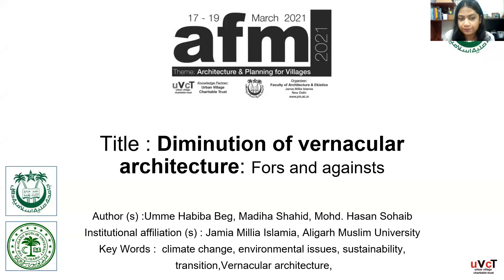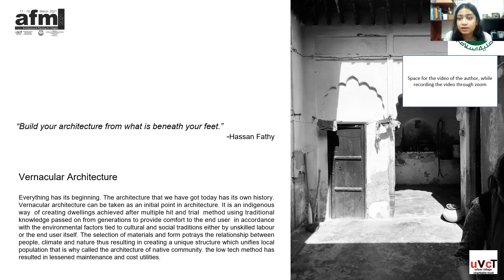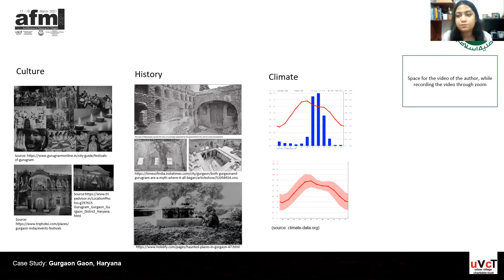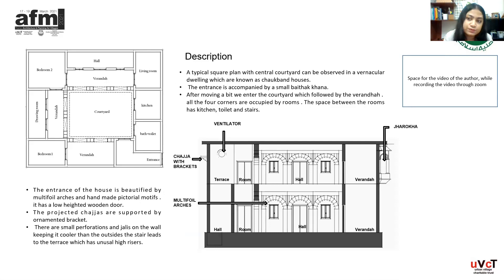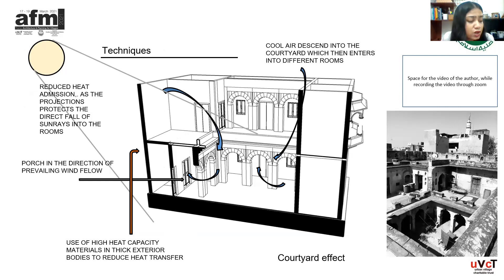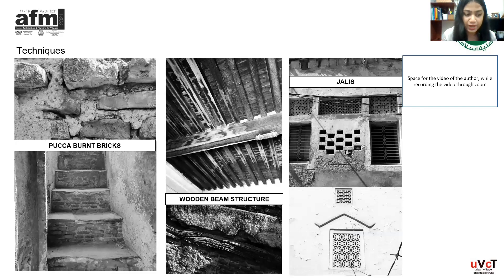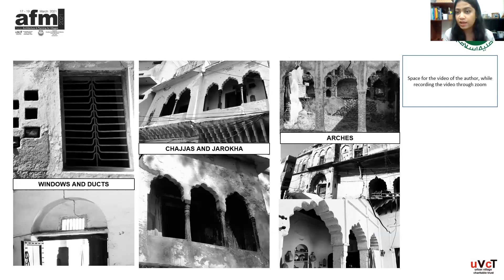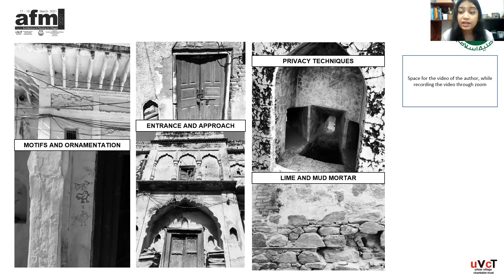Diminution of Vernacular Architecture: For And Against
Authors:
Umme Habiba Beg
B.Arch, Faculty of Architecture & Ekistics, New Delhi
Madiha Shahid & Mohd Hasan Sohaib
B.Arch, Department of Architecture, Aligarh Muslim University, Aligarh

Abstract
The quest for methods to face environmental issues, globalization, and climate change has brought vernacular architecture to the forefront. Vernacular architecture can be understood by defining it as an informal style of building that beautifully represents the piece of art created by the local craftsmen using local materials that is unique to a specific place. It is a great contemplation of culture and the essence of heritage. Vernacular architecture is the best illustration of the interrelation of mankind and nature. The practices are not only functional but also climate-responsive and sustainable which is difficult to achieve in a lot of modern architecture.
Modernity is highly embraced but it cannot be compensated with completely leaving our legacy behind.
The first section of the research contains brief information on vernacular architecture. The transition of rich heritage villages into concrete jungles can be exemplified in the case study of Gurgaon explaining the older techniques followed and the ones that replaced them. The example will reflect how somewhere the innocence of vernacular architecture is long lost and forgotten under the idea of being high tech and advance.
The paper also includes how just a tint of vernacular practices in the era of modern architecture can be the much-needed solution to deal with environmental issues, climate change, economic loss, and urbanization.